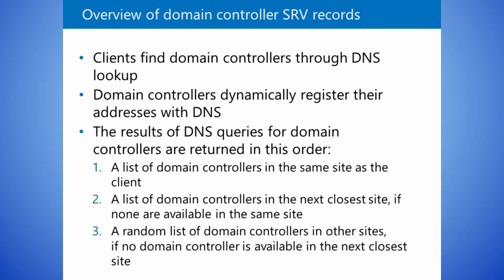Overview of domain controller SRV records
Discover how Active Directory Domain Services (AD DS) utilize DNS Service Resource Records (SRV) to facilitate client authentication and domain controller selection. This video delves into the intricate mechanism behind SRV record registration by domain controllers, the pattern followed by these records, and how clients leverage them to locate suitable domain controllers during the sign-in process. Additionally, explore the role of sites in AD DS and how administrators can optimize network performance by defining them based on connectivity and bandwidth considerations. L